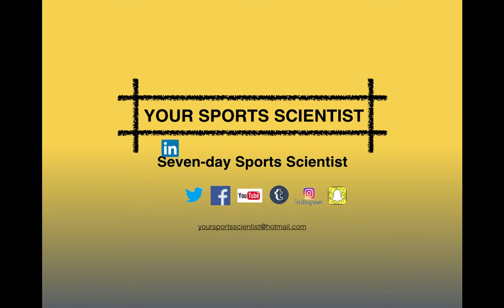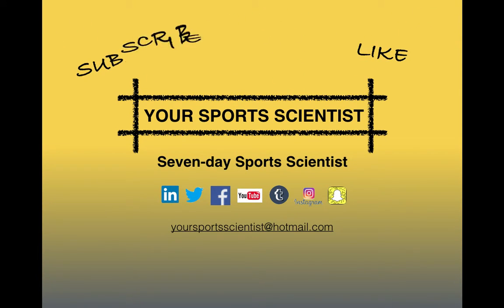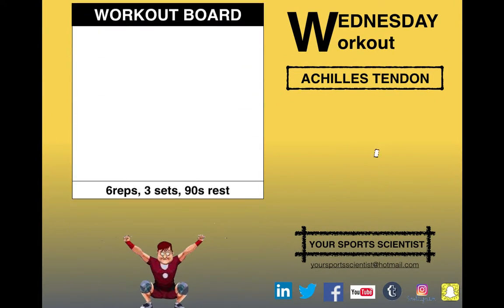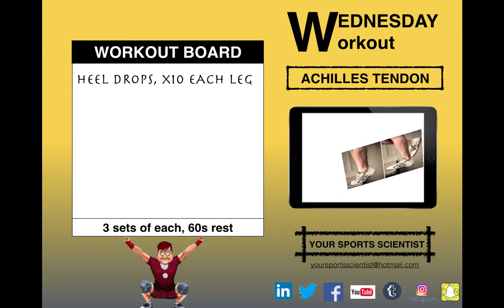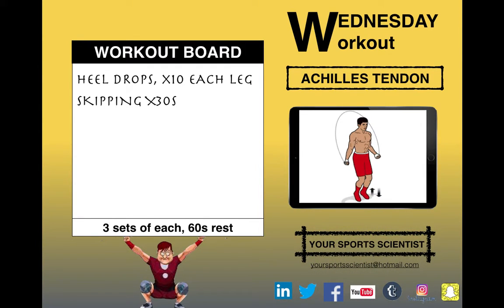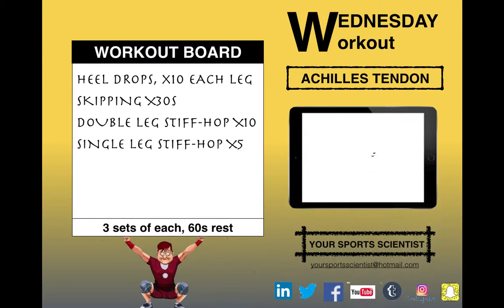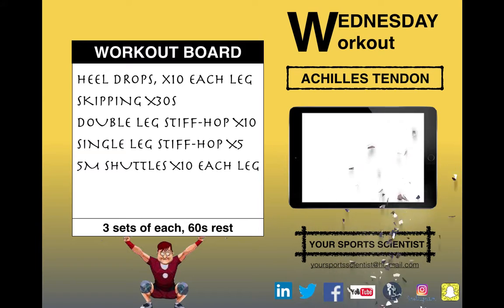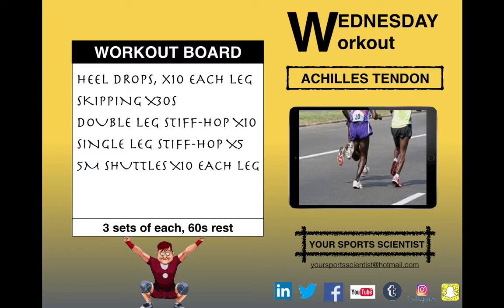Wednesday Workout 8.3.17 Achille tendon strength for runners, sprinters, triathletes, basketball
Check out this weeks Wednesday Workout and get others involved 💪👊😅🏋️🏋️‍♀️🚴🚣‍♀️🏊🏃‍♀️